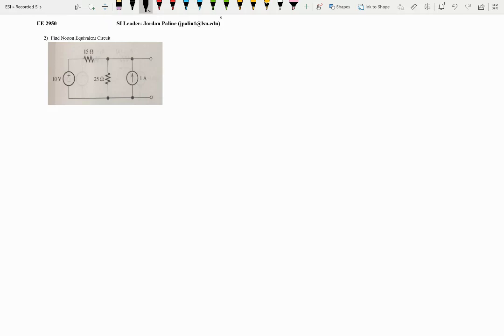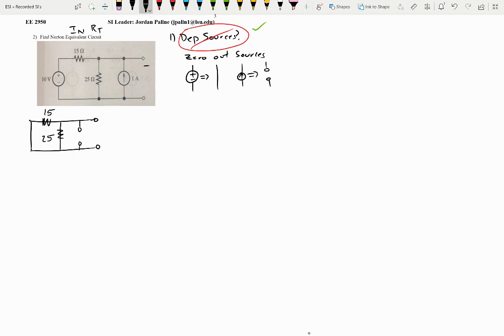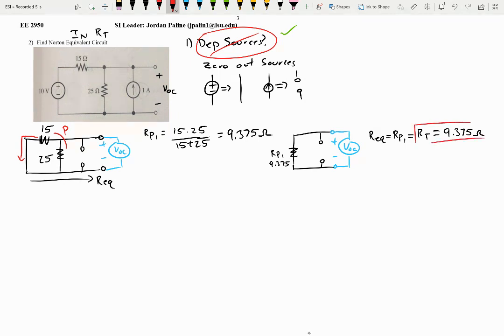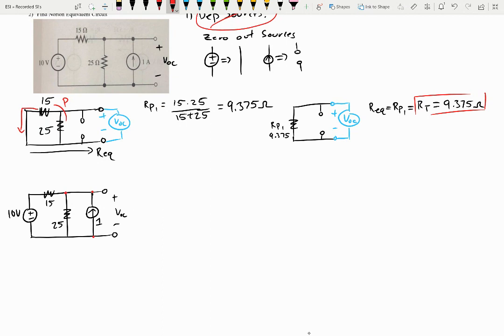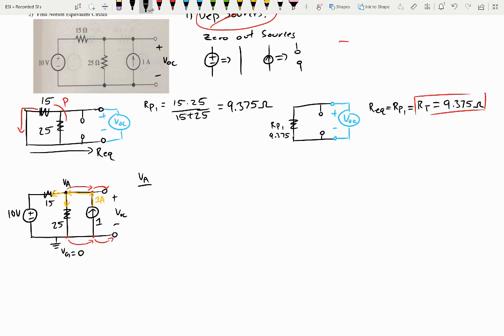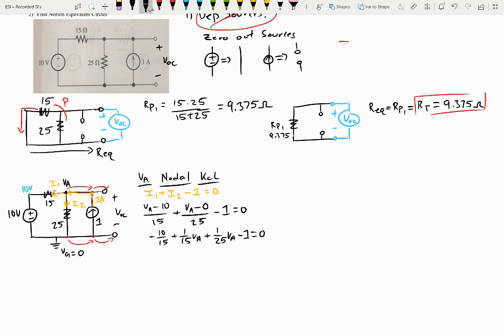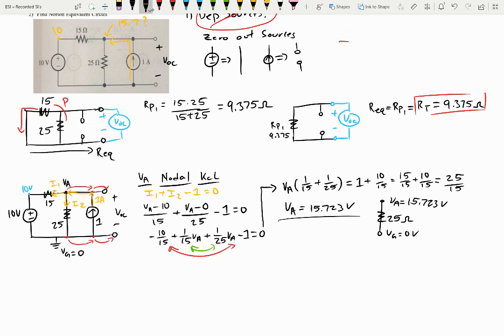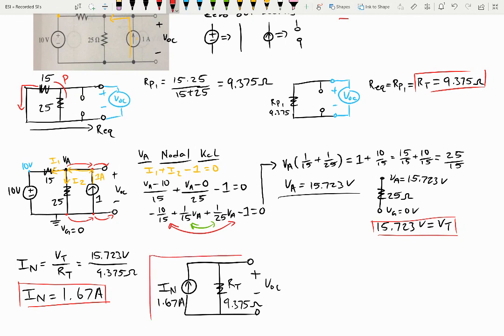Thevenin and Norton Problem 2 Method 1